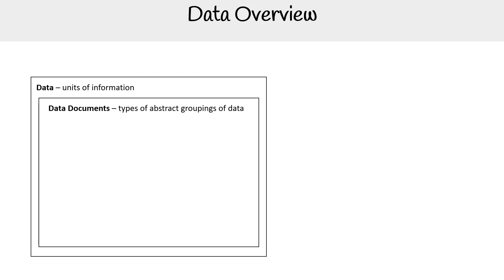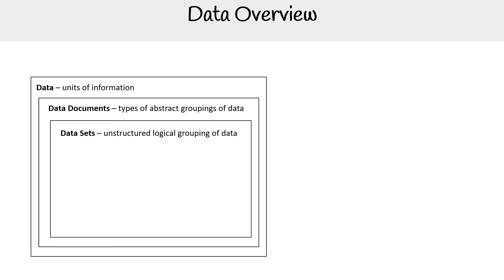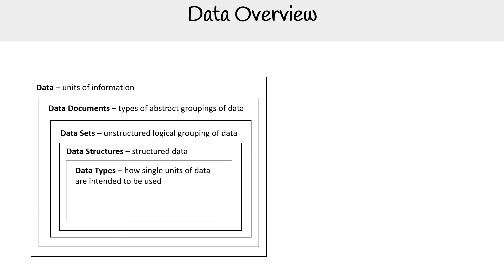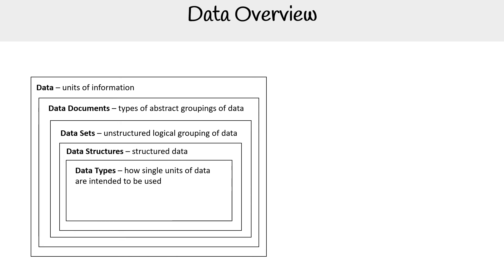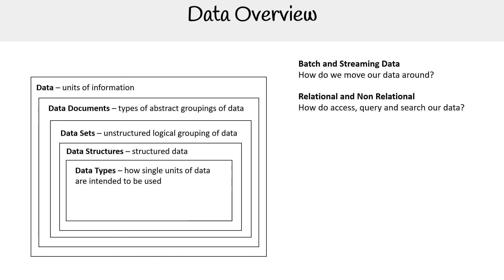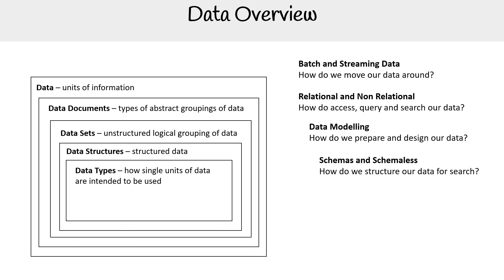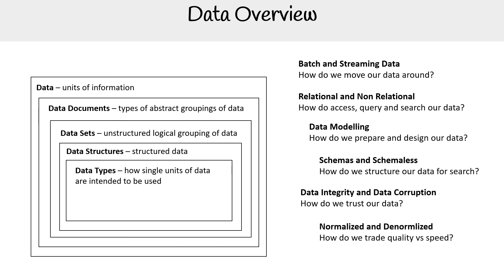Dp 900 — Data Overview